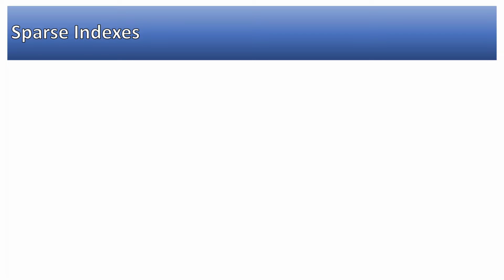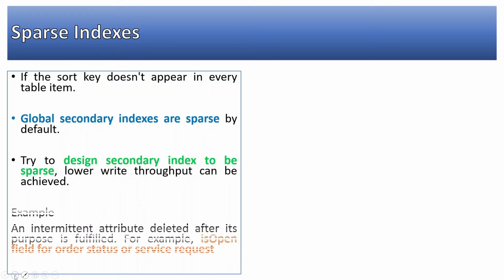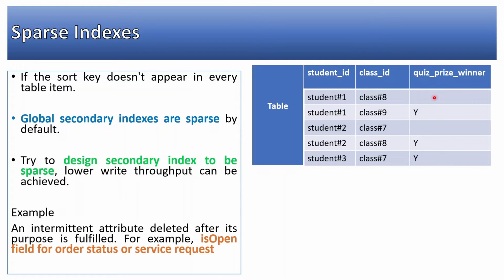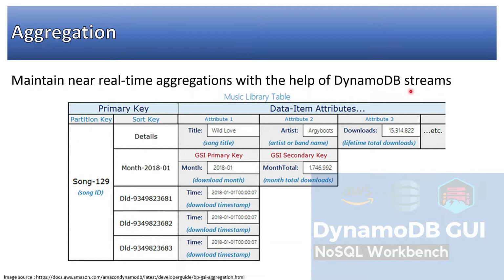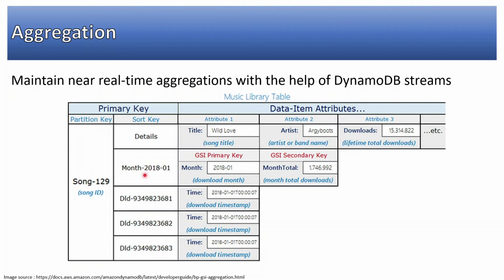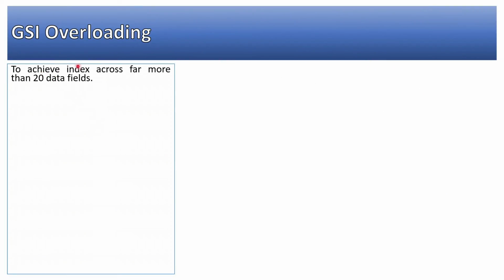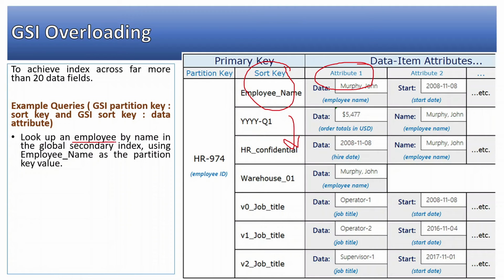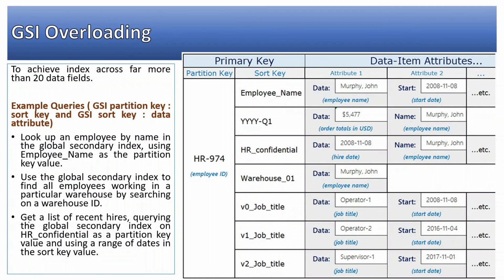How to Reduce Cost of AWS DynamoDB Indexes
DynamoDB Indexes Reduce Cost | DynamoDB Indexes | Neeraj Garg
DynamoDB Sparse Indexes | GSI overloading | Aggregation
DynamoDB Indexes best practices

Chapters:
00:00 An introduction
01:35 Sparse Indexes and how can these contribute in reducing the cost
03:24 Sparse Index example
04:42 Aggregation through DynamoDB Streams
07:19 GSI overloading
08:03 GSI overloading example

AWS DynamoDB Tutorial for beginners | what is amazon DynamoDB | AWS Tutorials 2022

Quick links to other relevant videos viewed and liked by other visitors